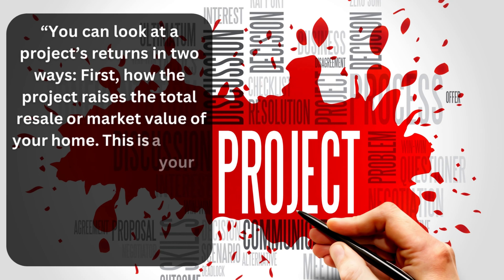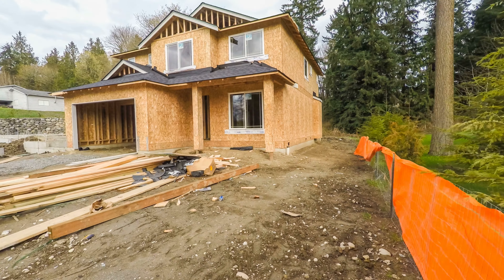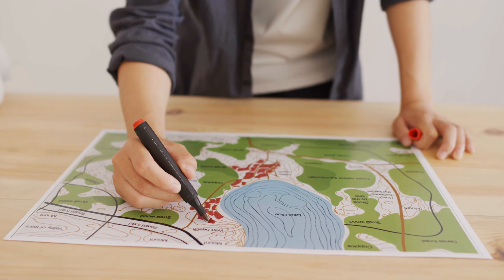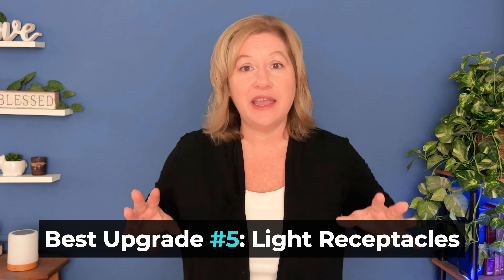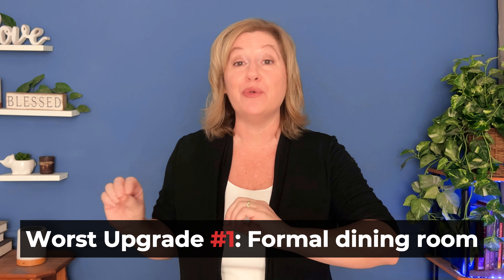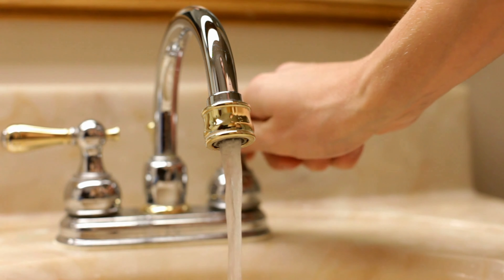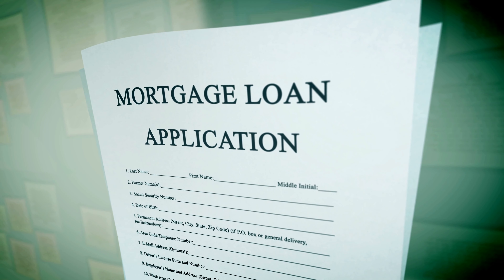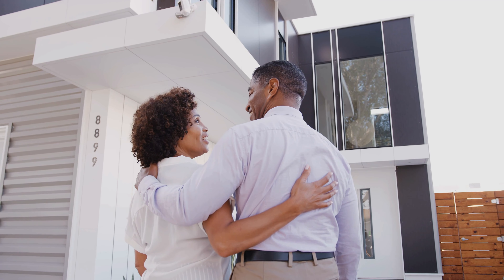Don't Spend Another Dime Until You See This Video! BEST and WORST Upgrades for New Construction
Are you TRAPPED in design center limbo, trying to decide which upgrades you should make to your new construction project? STOP! Before you spend another dime, check out this video to get the inside scoop on the BEST and absolute WORST upgrades for your new construction home. It’s time to dive deep into the decisions you need to make before investing your hard-earned money into costly mistakes.

Subscribe to stay up to date on every detail and every change of the Dallas housing market, its best neighborhoods, best schools, best entertainment, and most importantly exactly what it’s like buying, selling, and living in DFW Texas.

Looking to meet others moving to Texas? Join our Facebook group and connect with fellow Texans today!

We can help you find your perfect home in Dallas! Fill out our Let's Find Home Questionnaire today!